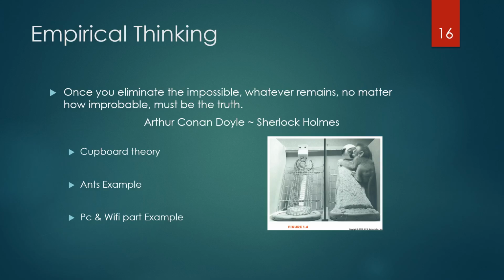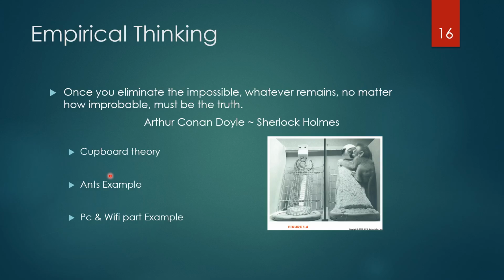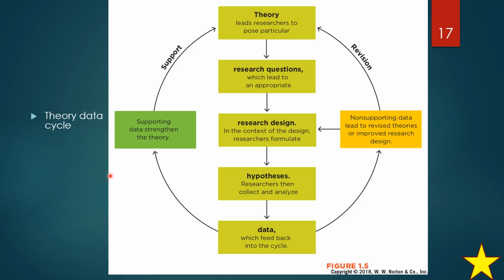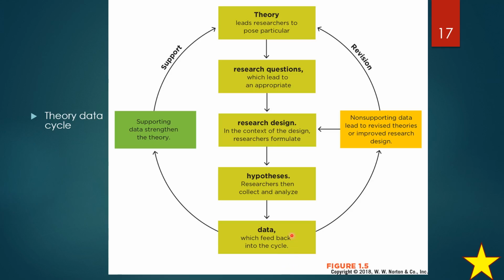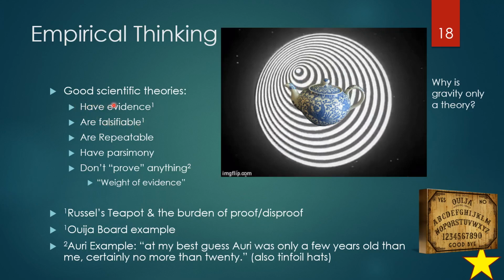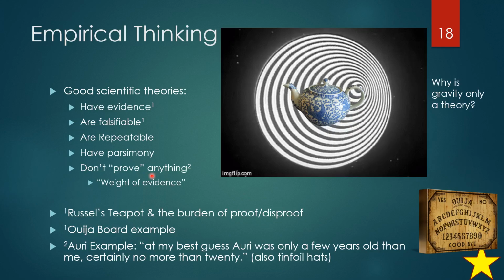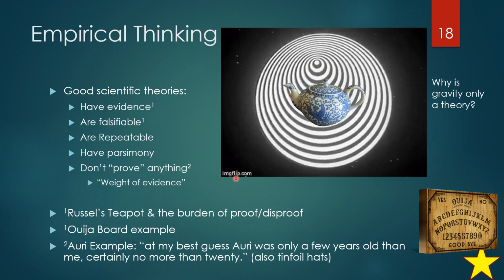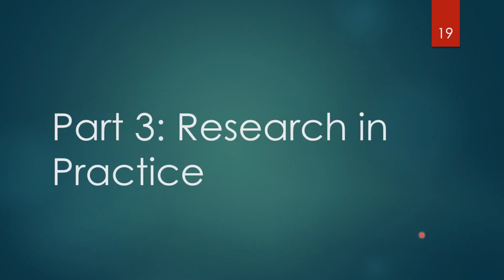Research Methods 1 2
Extra Videos